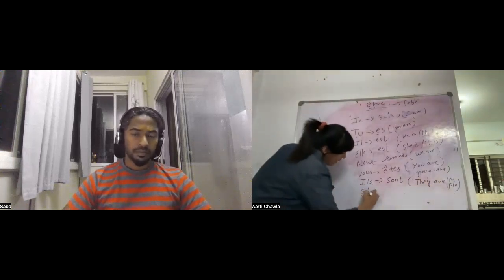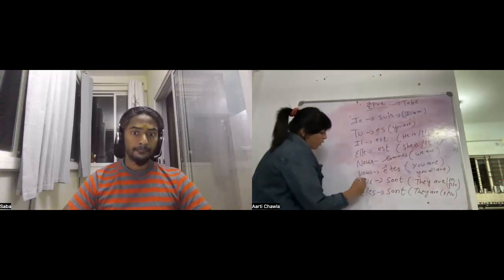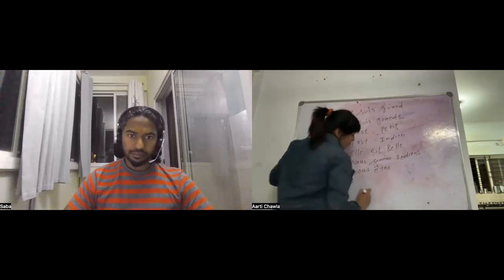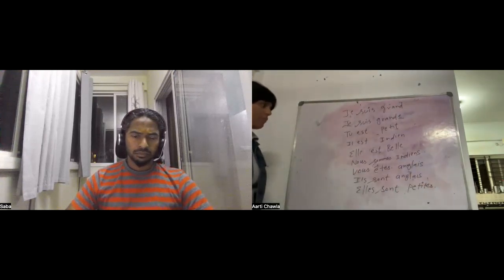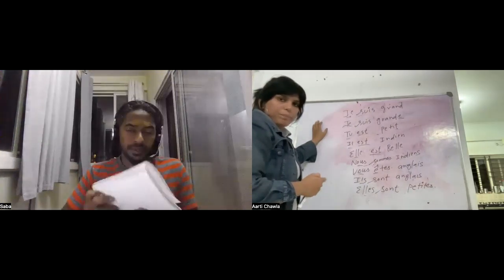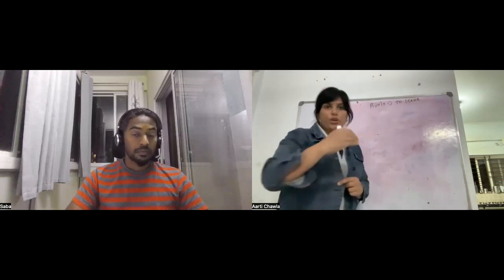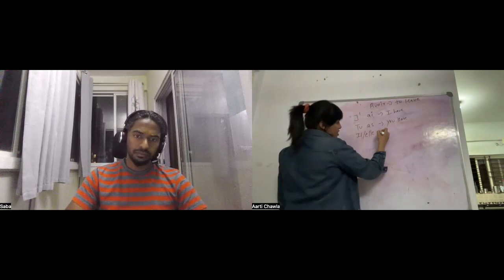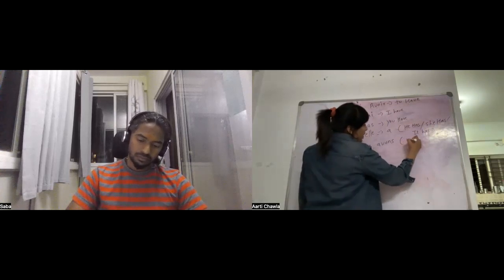Very Important Verbs in French language ~Learn Être & Avoir Verb in French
Learn & Master your French verbs Avoir & Être. French verbs avoir " to have" and être "to be" are the two most important and used verbs in French language. This is complete video to master these two french verbs Avoir & Être with conjugation and examples
Learn French with Me.